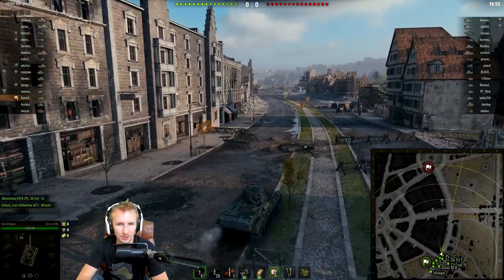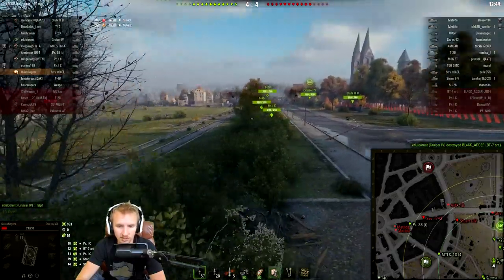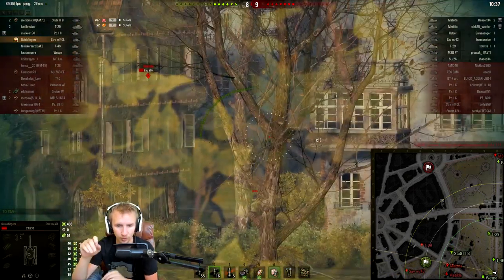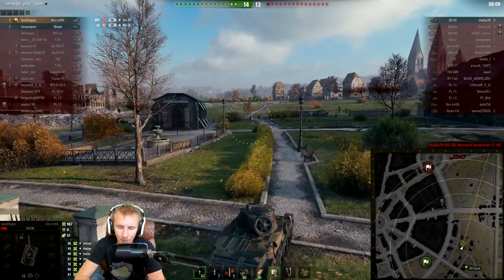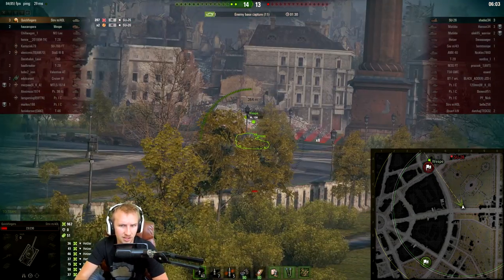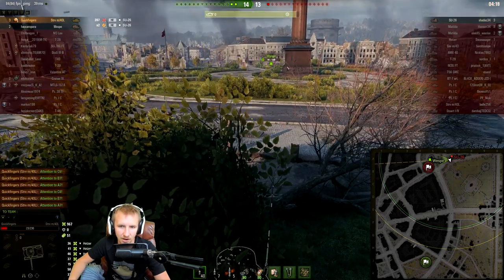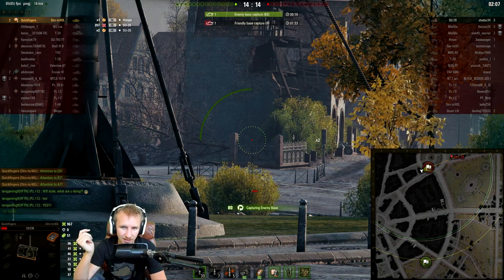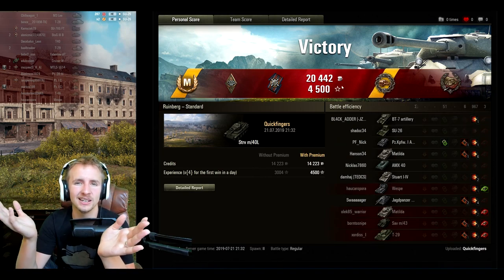A SPY ON MY TEAM in World of Tanks!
World of Tanks. Today I'm playing a crazy game at low tier but there's someone on my team who doesn't seem right!